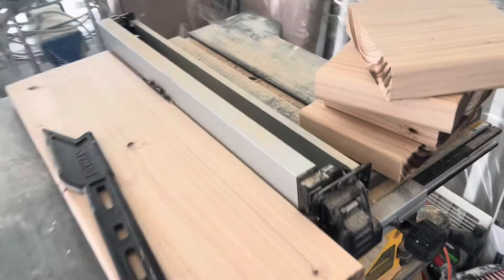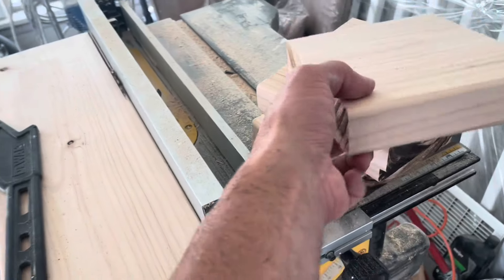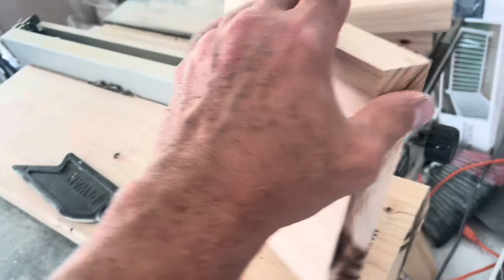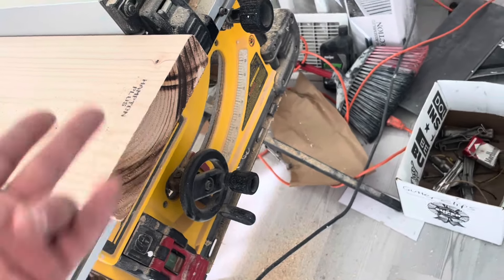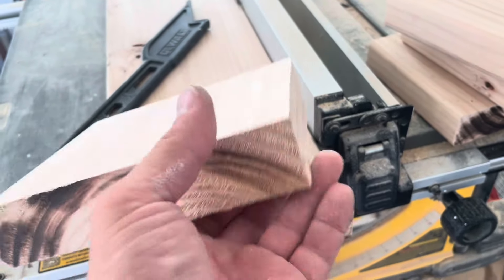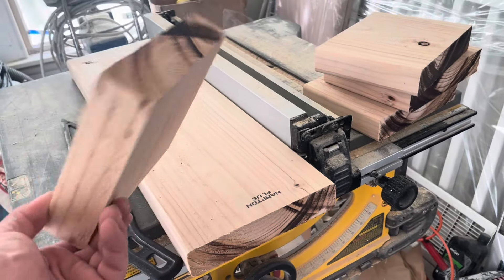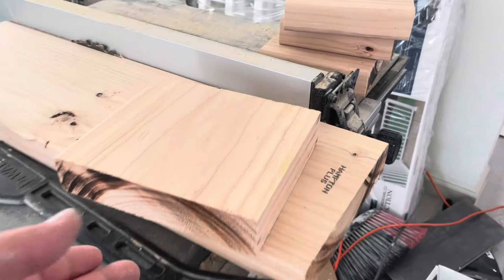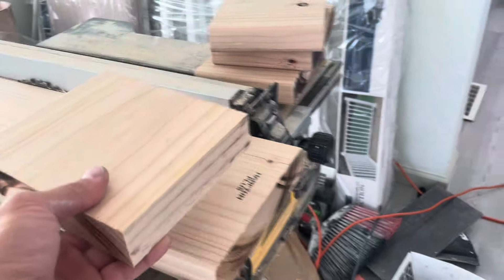DIY floating shelves